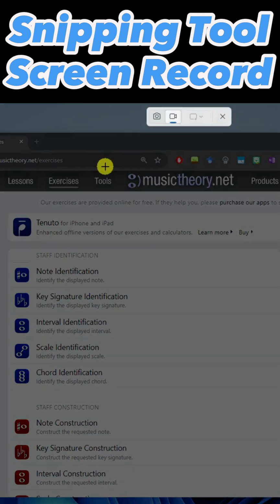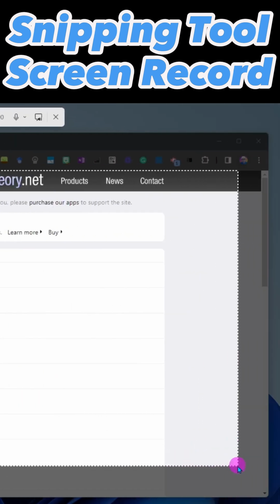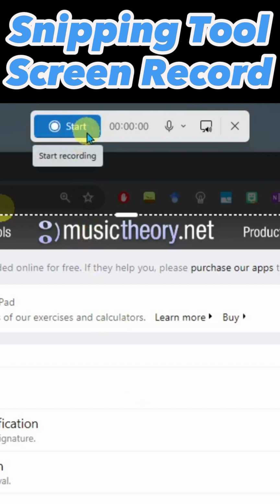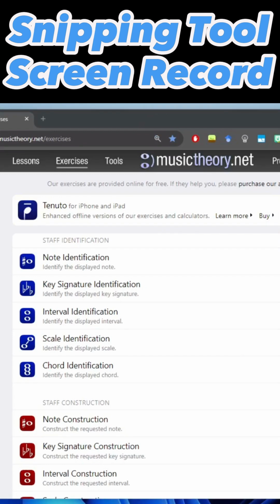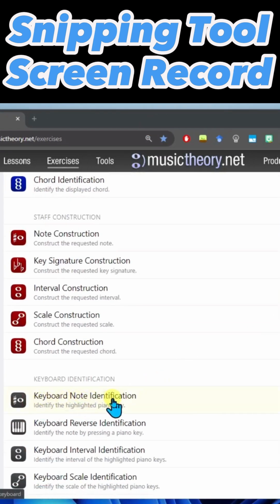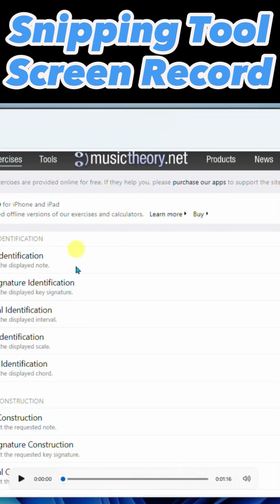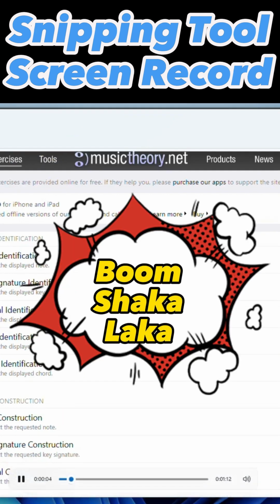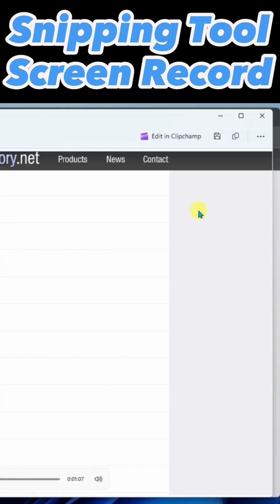Screen Record with Snipping Tool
Learn how to screen record with the Windows 11 Snipping Tool.